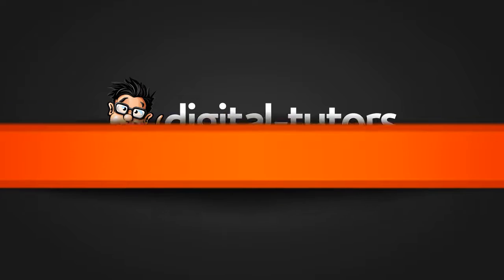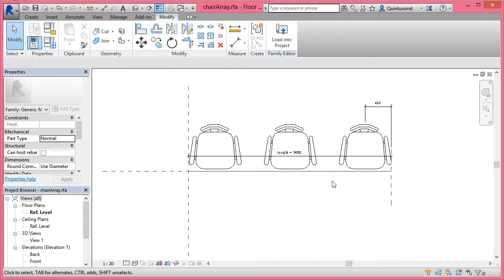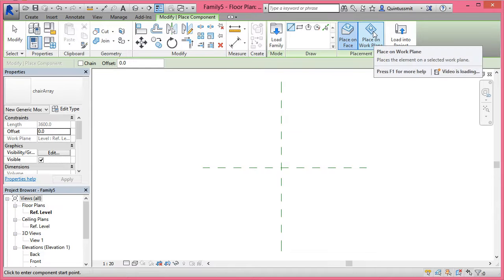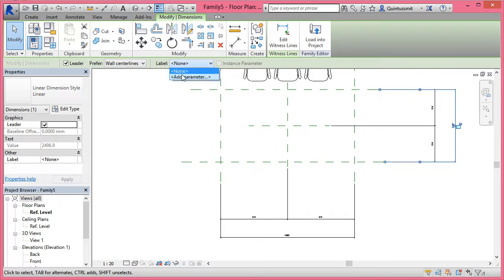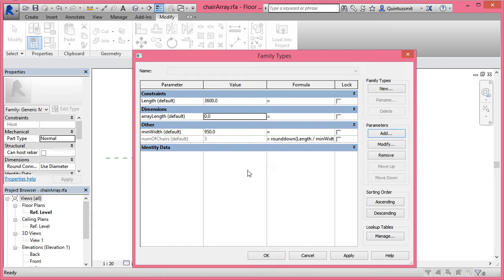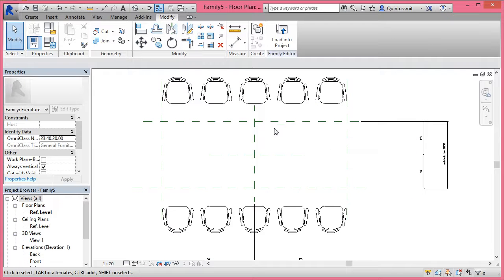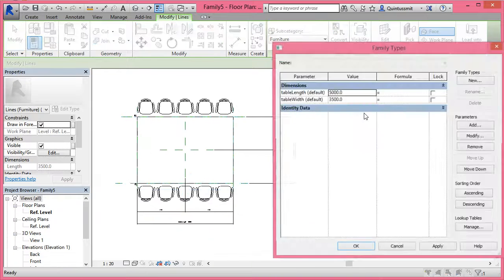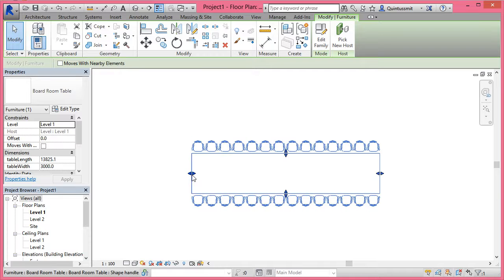8 Importing the intelligent array into a new family